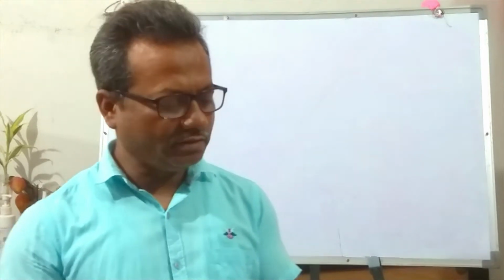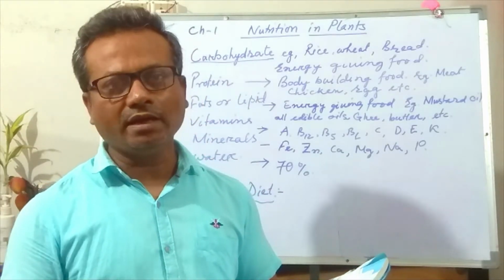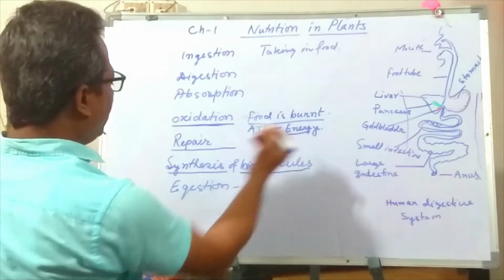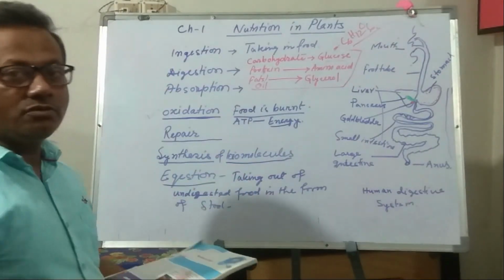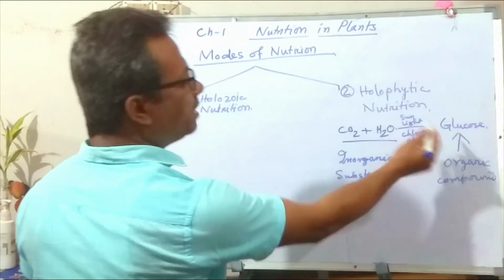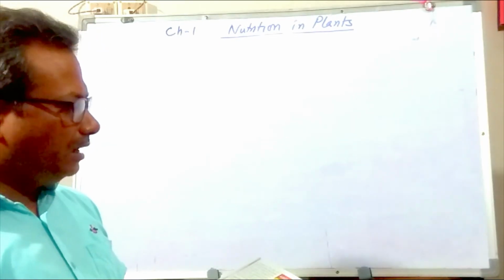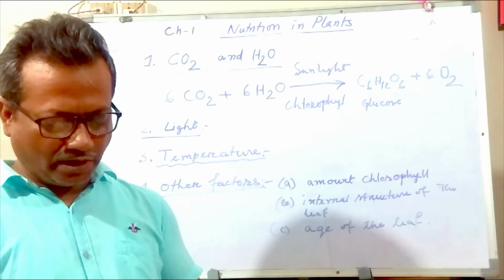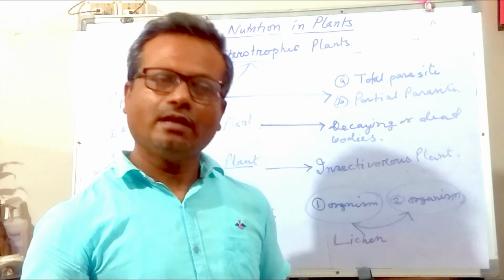nutrition of plants cl7 science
nutrition of plants cl-7 science